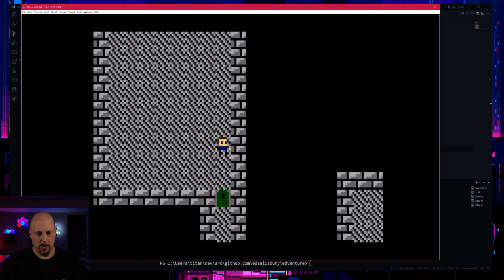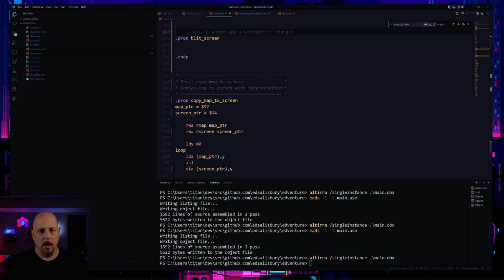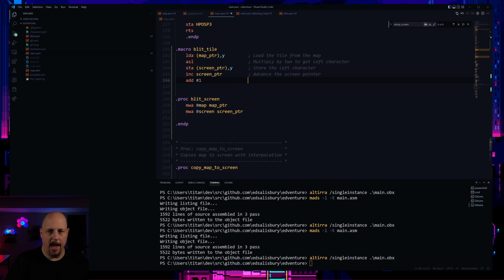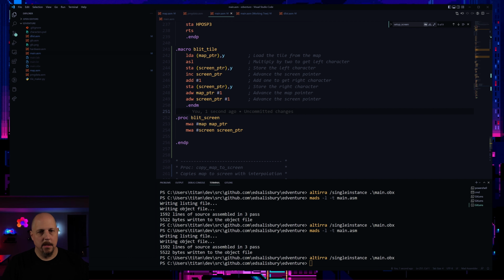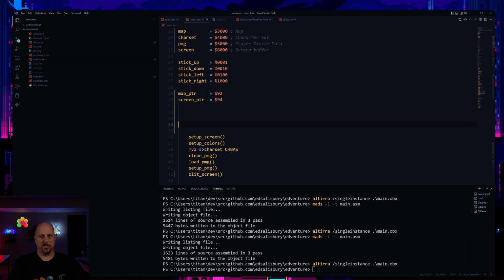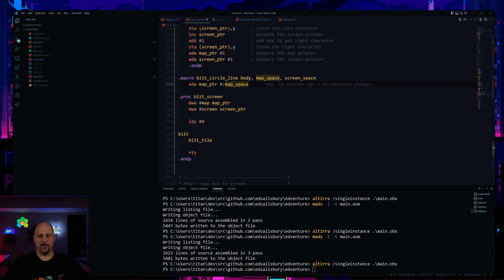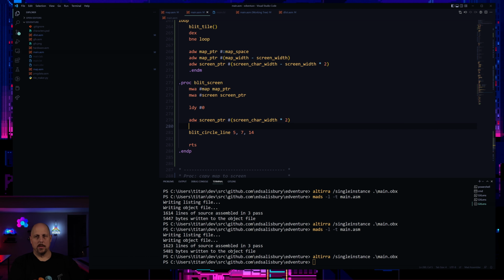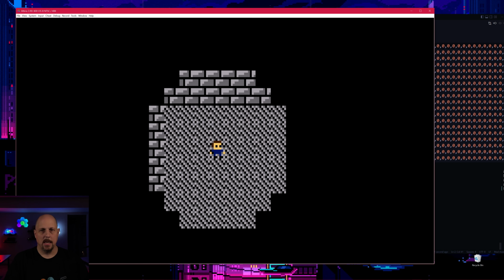Let's Make EdVenture #12: New Viewport